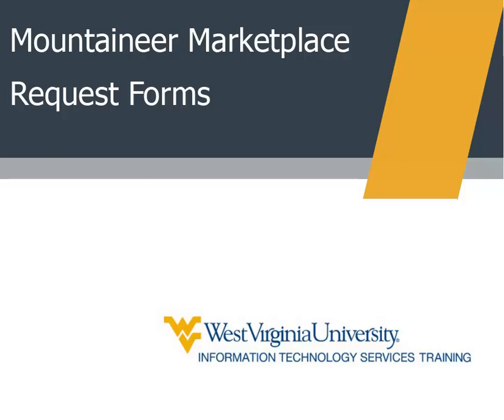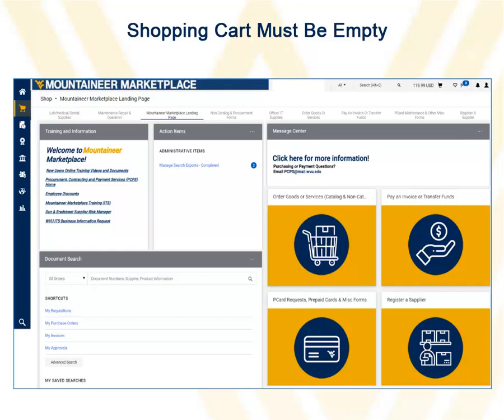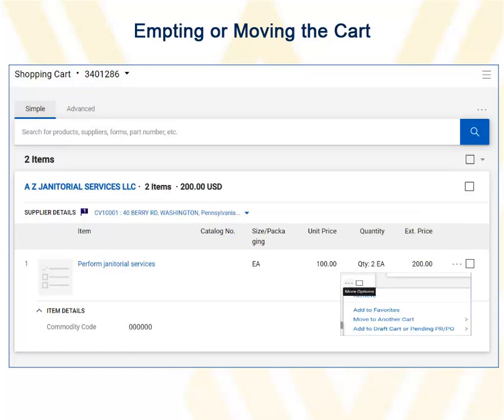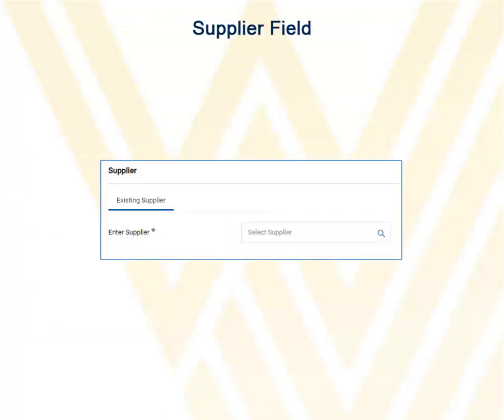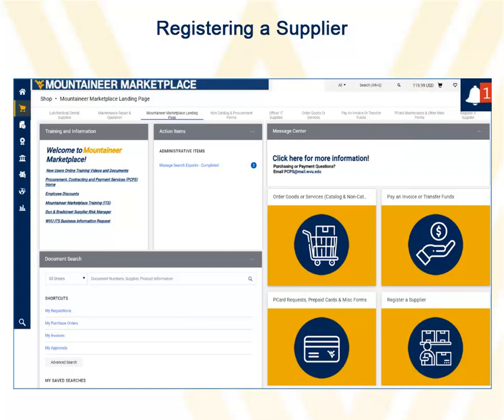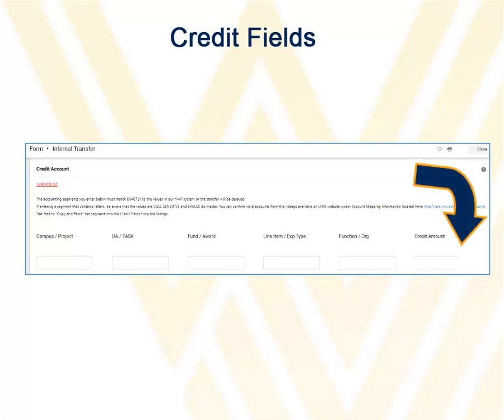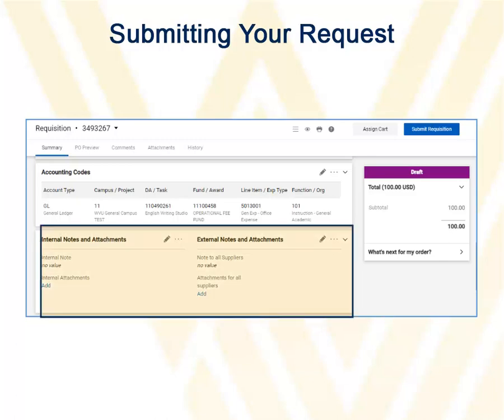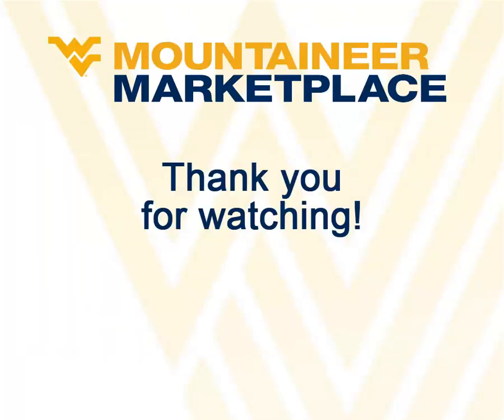Request Forms in Mountaineer Marketplace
This video gives an overview of the request forms in Mountaineer Marketplace.